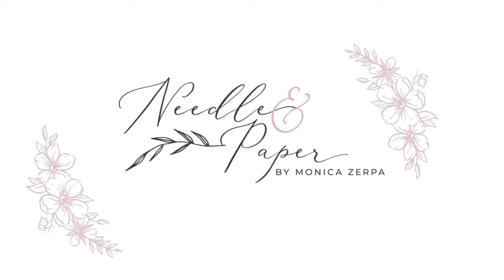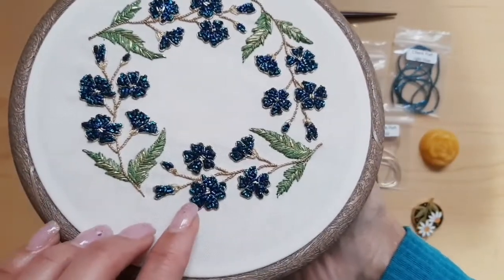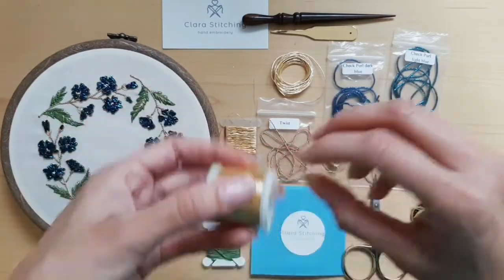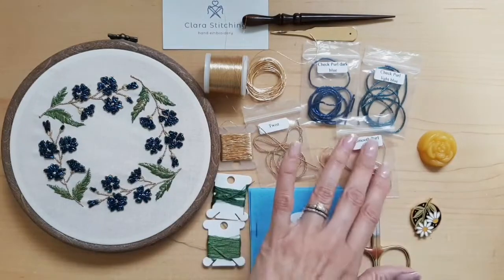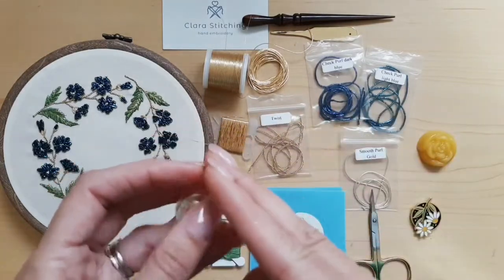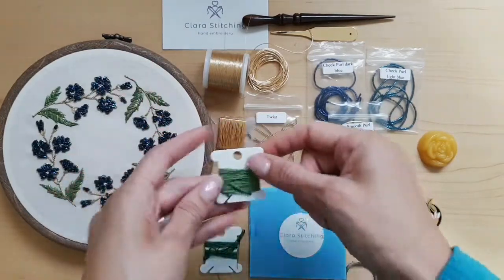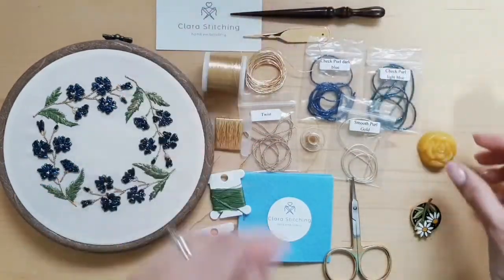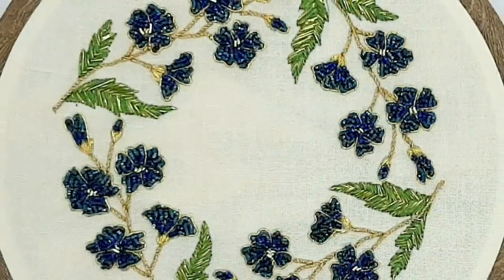Goldwork Embroidery. A workshop from Clara Stitching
Hello there,
Today I wanted to bring you something a bit different. Not a tutorial but some commentaries about a workshop that I recently took with Clara Warschauer from ClaraStitching. Though I had done goldwork before, this is the first time I take an actual workshop. I invite you to watch the next two videos for a quick look at this lovely project. Alternatively, you can head over to my blog for more details.
XOXO